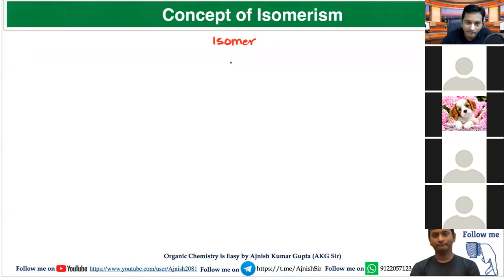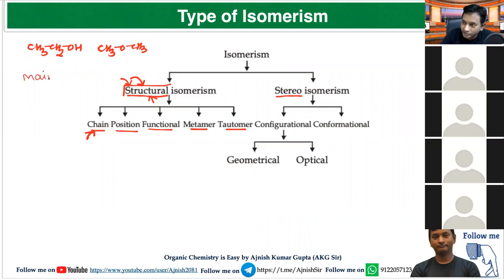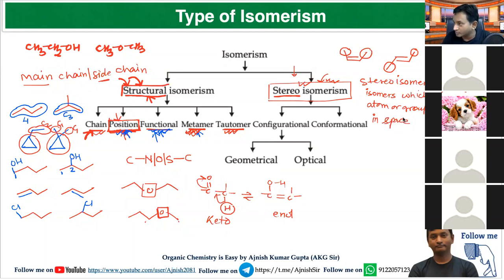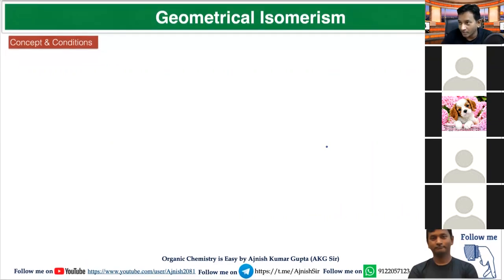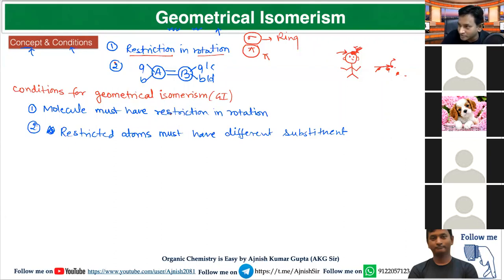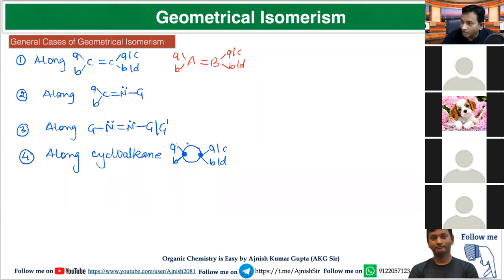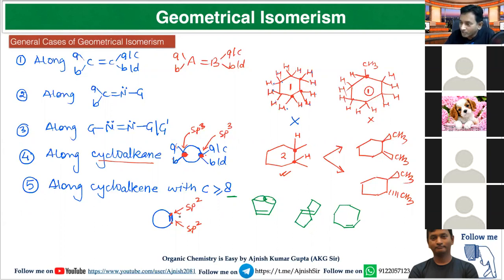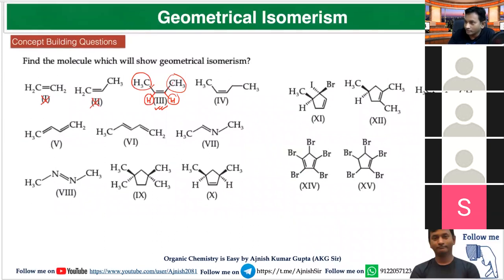LIVE ZOOM Class on Geometrical Isomerism for NEET in Complete English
This Video is LIVE ZOOM Class on Geometrical Isomerism for NEET in Complete English